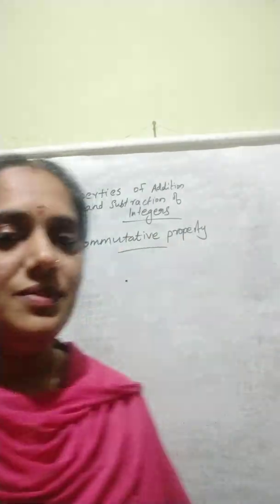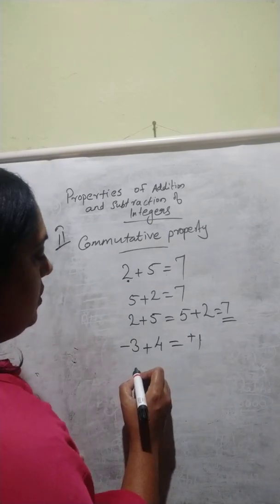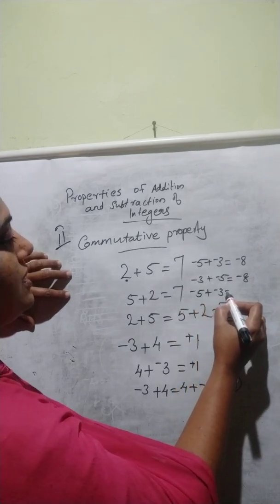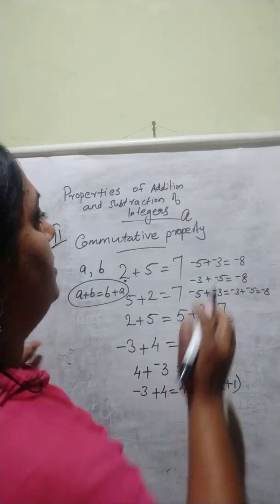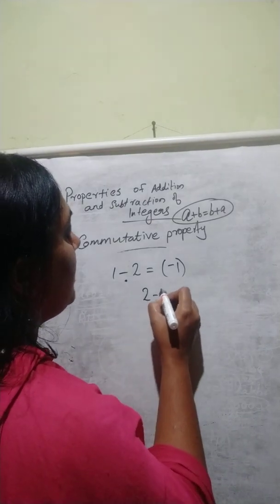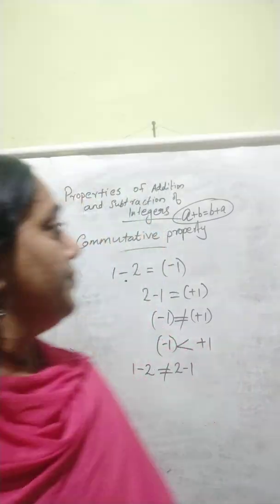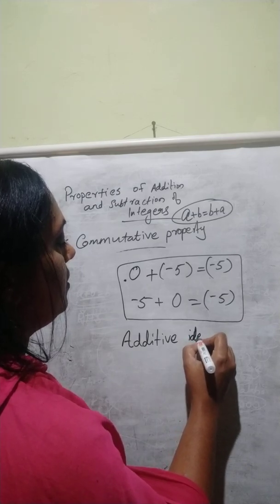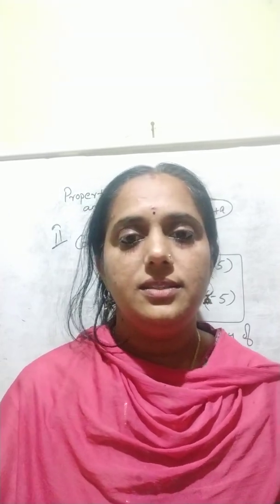Clss 7 commutative property of addition and subtraction And additive identity of integers